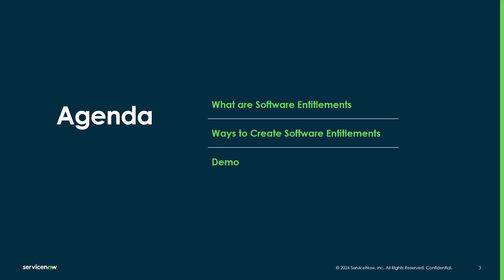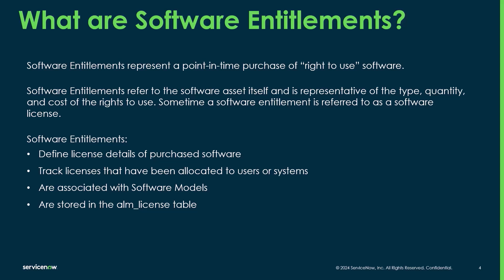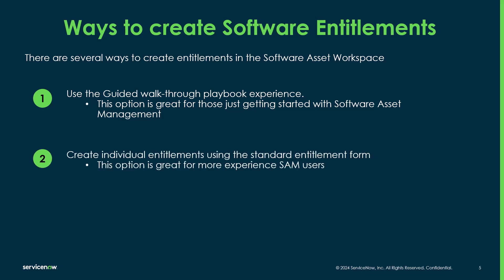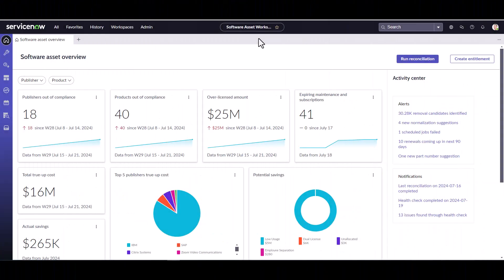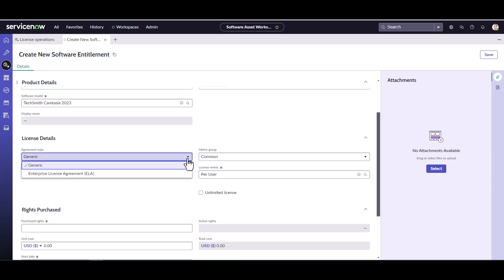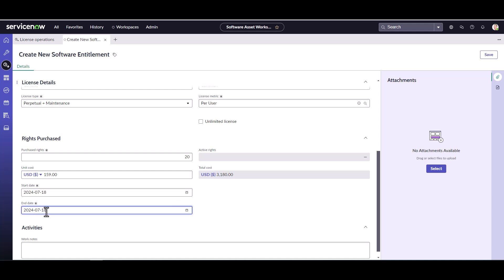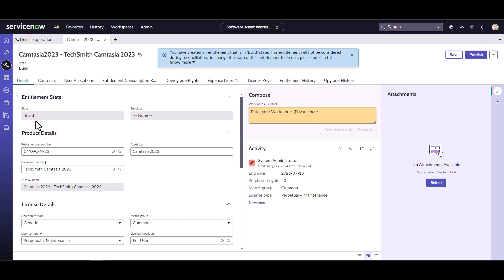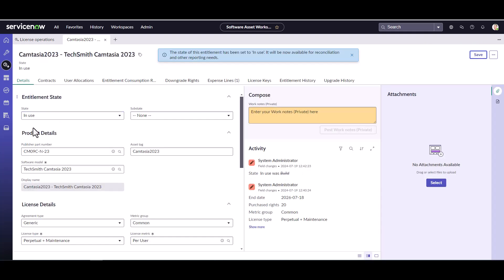Creating Software Entitlements Manually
This video will guide you through the steps of creating Software Entitlements manually using the default Software Entitlement Form.